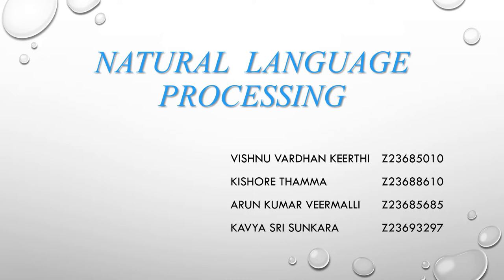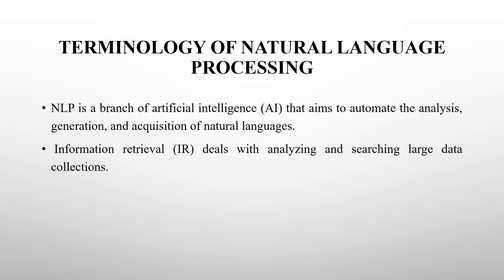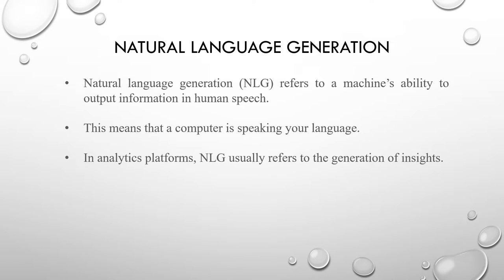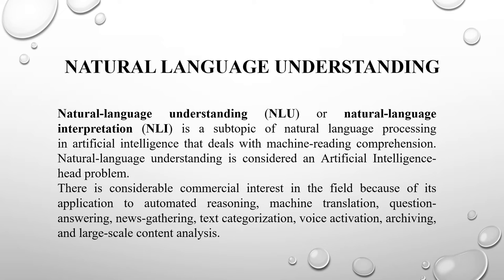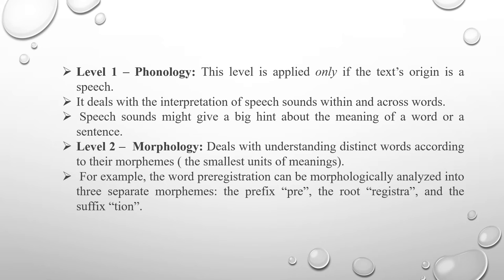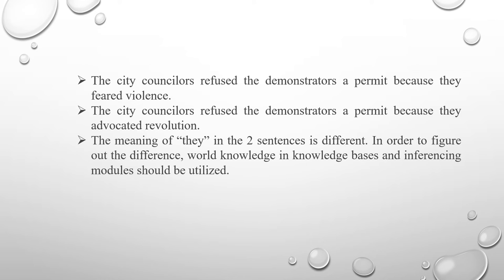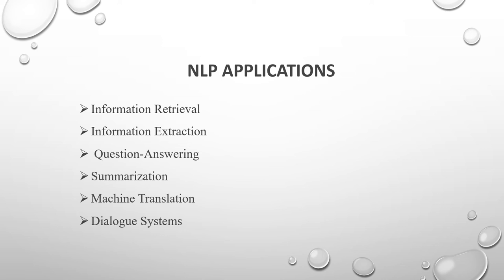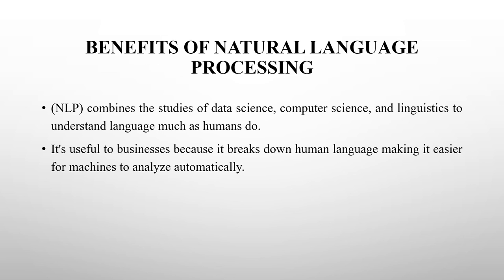Natural Language processing information retrieval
This is a project presentation done for the subject Information Retrieval on the topic Natural Language Processing wherein we have described in brief what NLP is and how it is essential for different applications and in Information Retrieval.
Presenters-
Vishnu Vardhan Keerthi
Kishore Thamma
Arun Kumar Veeramalli
Kavya Sri Sunkara